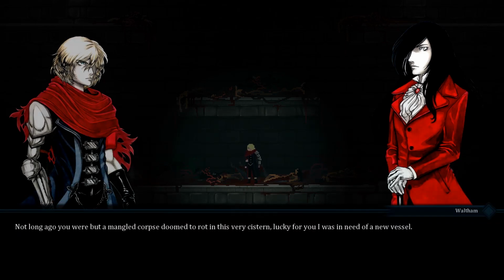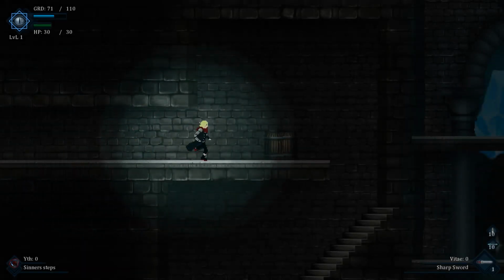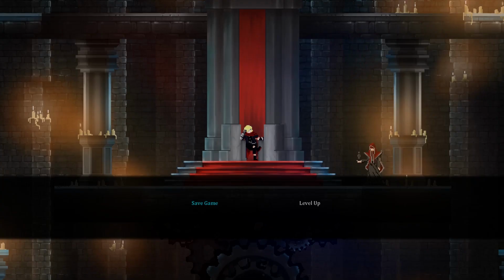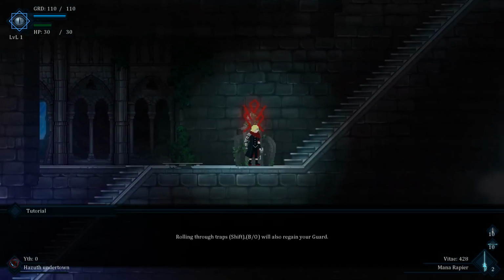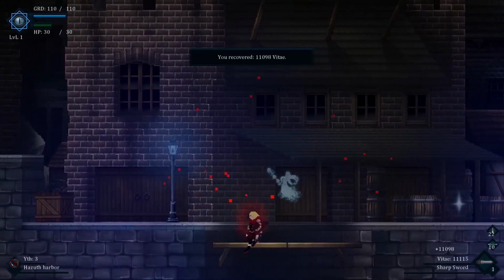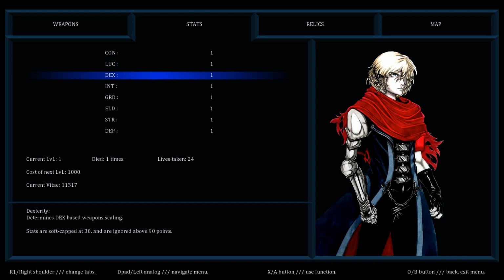Usurper First Look and Review! Castlevania meets Dark Souls! - Rebusplays IndieReview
Usurper is a brand new game from Pugware that plays like Castlevania with Dark Souls mixed in. The gameplay takes place on a 2D plane and is a combination of combat and platforming. The game recently came out on Steam and since then I have been hooked. This game is hard as heck and is amazing!

Synopsis:

In London you are a knight who died fighting the Navigator. The Navigator is in charge of the Citadel and working with Walthem you are attempting to kill him. The game is a mix of Dark Souls and Castlevania. You will attempt to traverse the Citadel using weapons and magic to defeat enemies. Bosses are tough and unforgiving.

In order to succeed you will need to preserve stamina and guard while dodging attacks. Each time you fail you will lose all your currency and must return to the spot to retrieve them. Weapons are varied and leveling up allows you a better opportunity to succeed. You can also recruit followers and helpers!